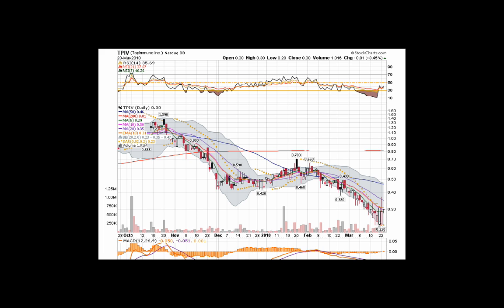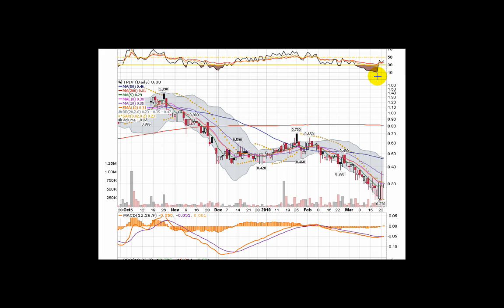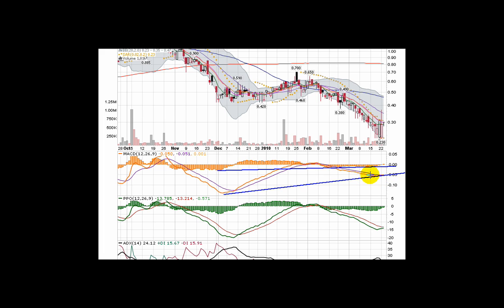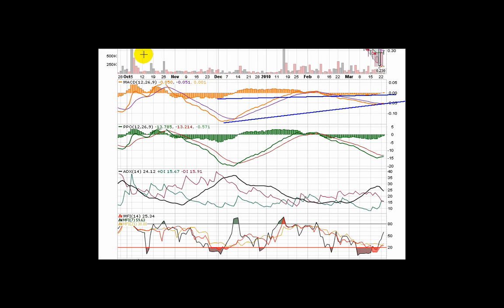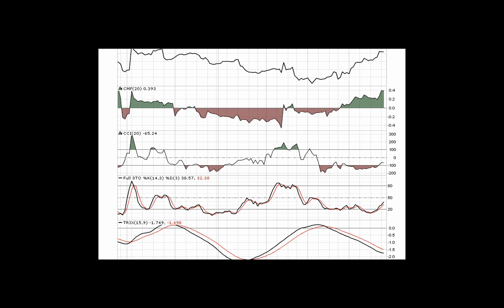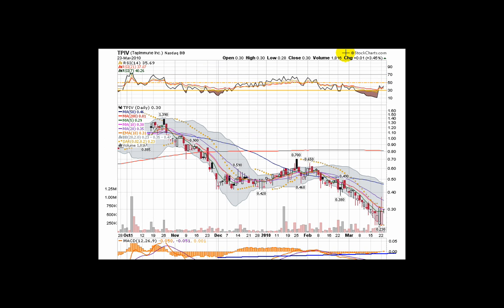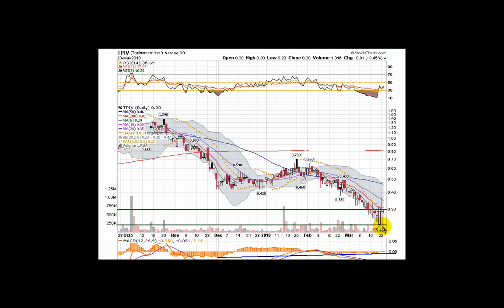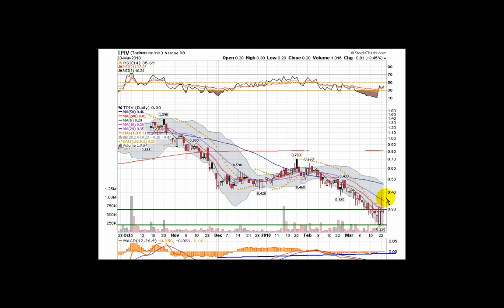QualityStocks Video Chart TPIV 3/24/10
TapImmune, Inc. is a low-float stock play that has a chart positioned to possibly reap some very nice gains.  Technical analysis says to use support levels as entry points.  Watch the video to see why TPIV is poised to move.